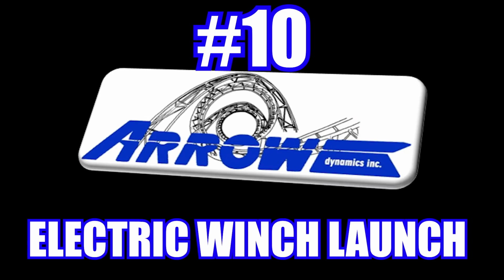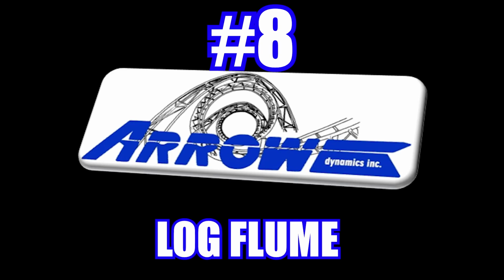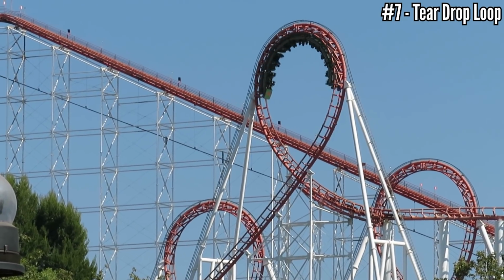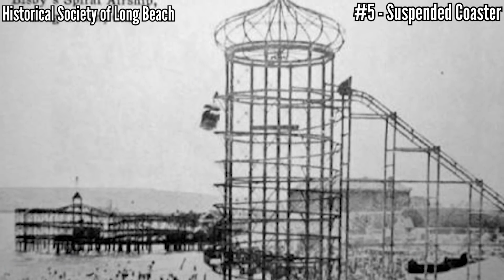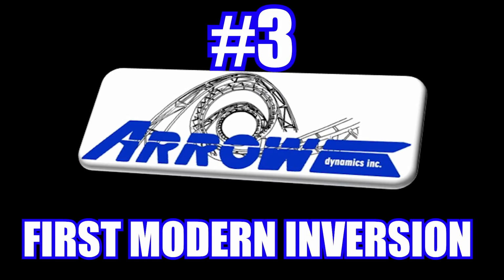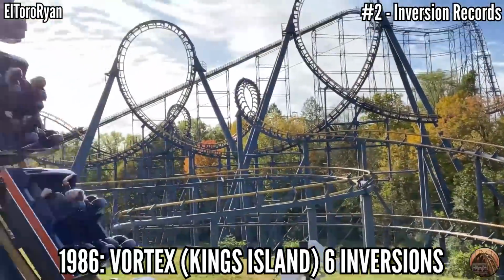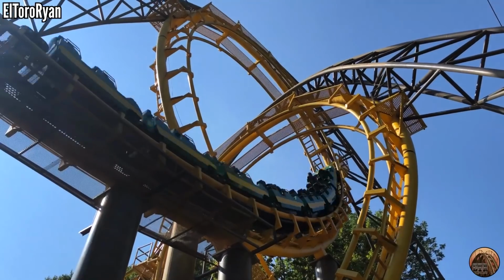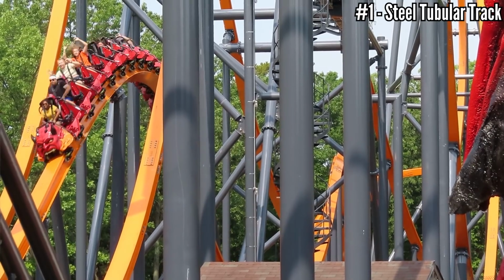Arrow Dynamics' Top 10 Greatest Innovations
The coaster world wouldn't be the same without all the contributions from Arrow Dynamics. In this video, I count down their 10 greatest innovations.

Atmospheria
Black Vulture
Find Me Here - Patrick Patrikios